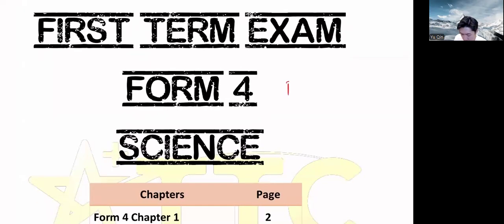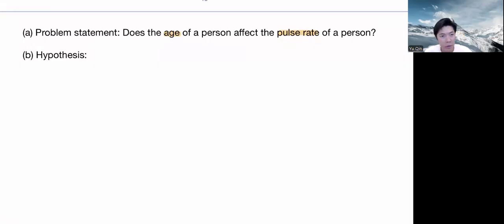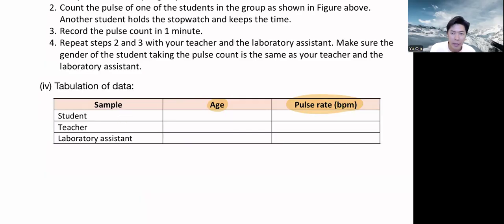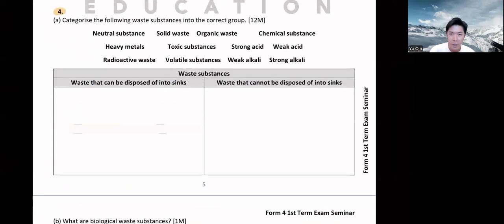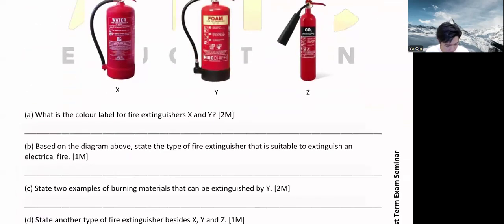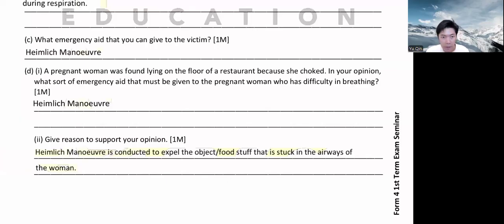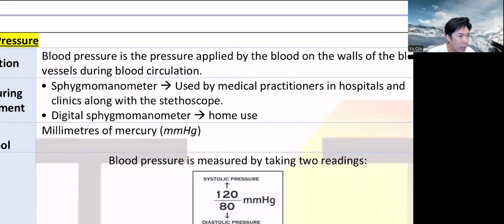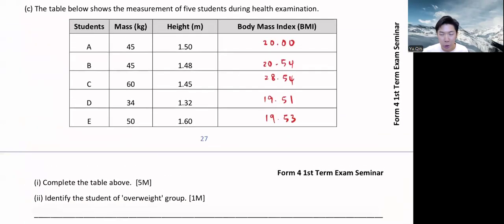F4 SCI - Tutor Yu Qin [English] 2025 Mid Term Exam Seminar